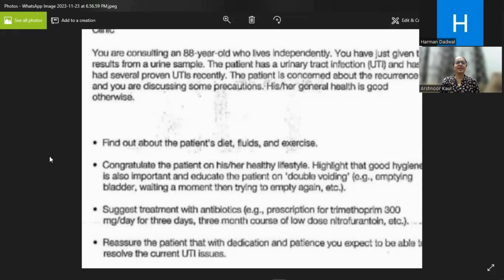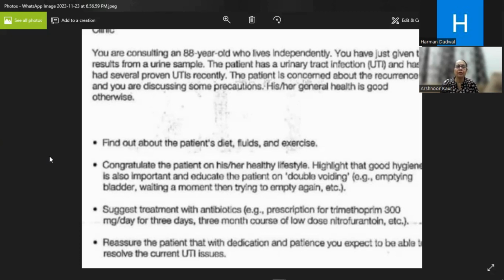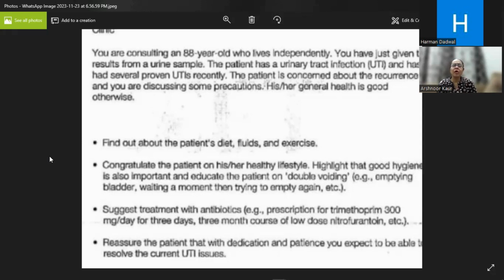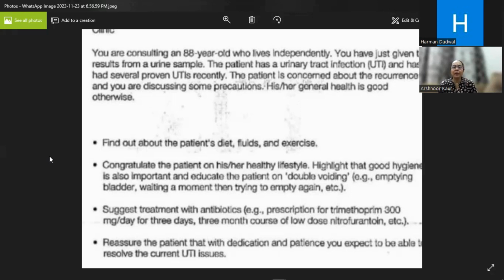Recurrent UTI in an elderly man | OET WITH DR ARSHNOOR